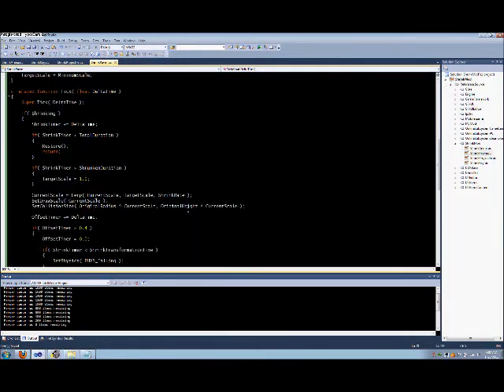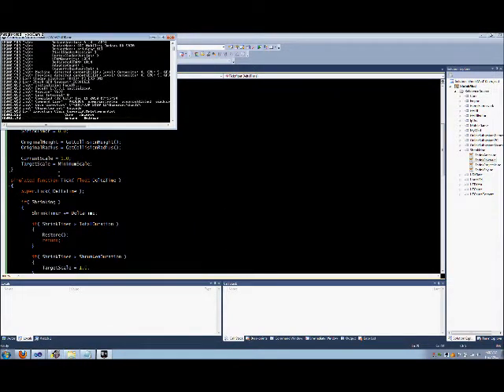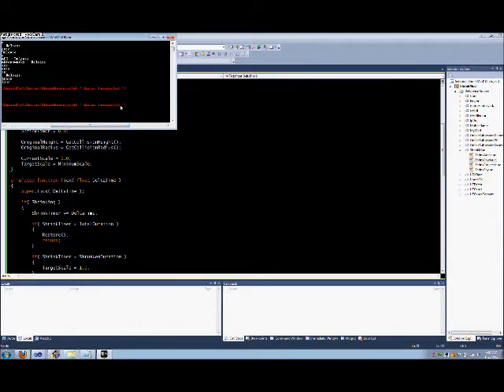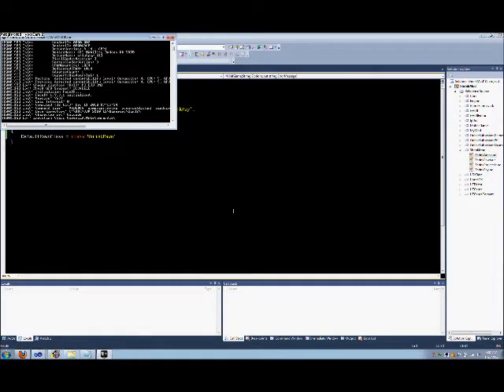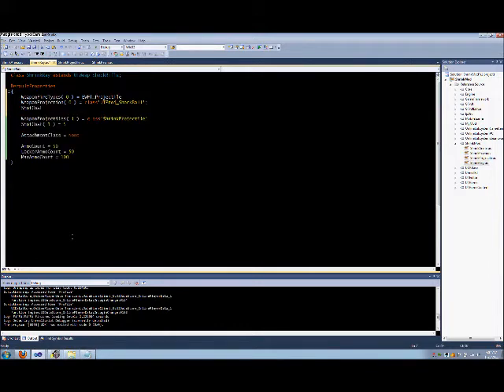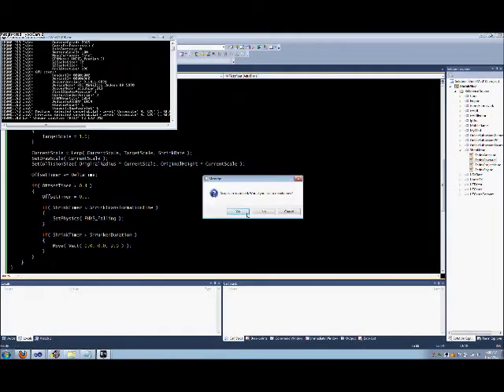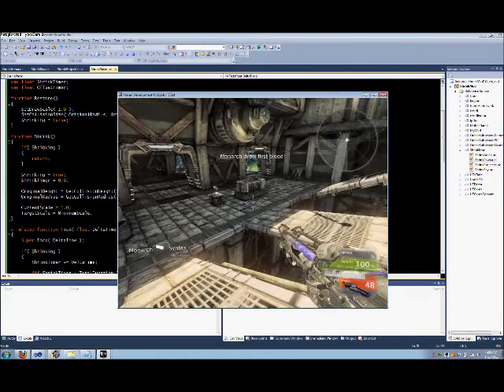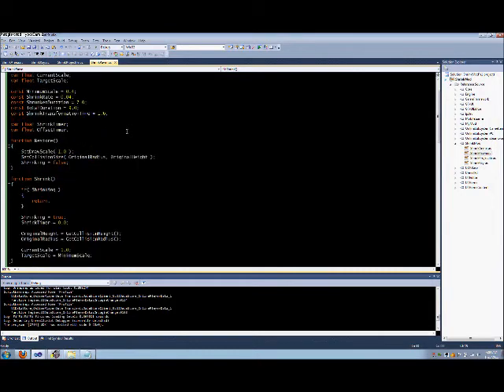UDK Shrink Ray Tutorial Part 3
This is part 3 in a tutorial series for creating a shrink ray in the UDK using unrealscript.